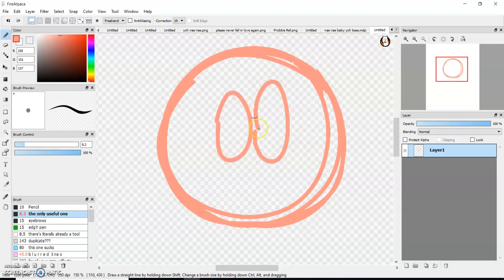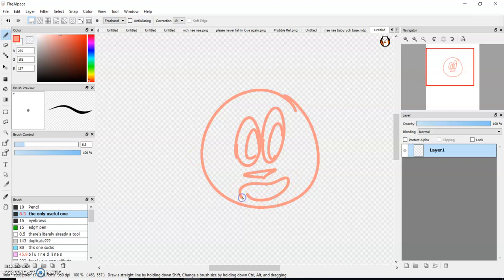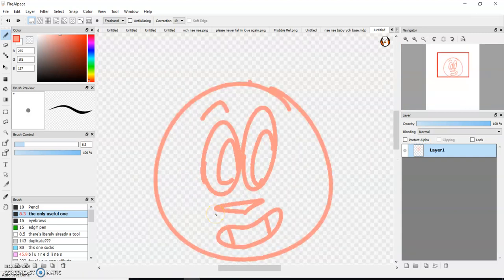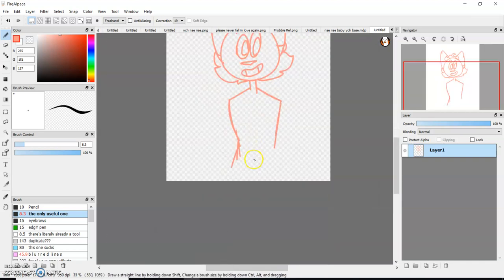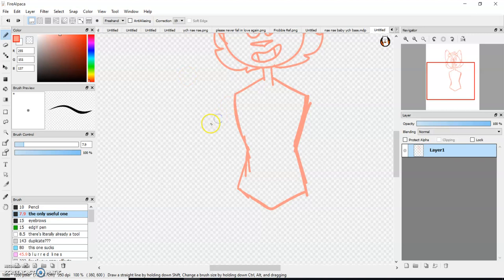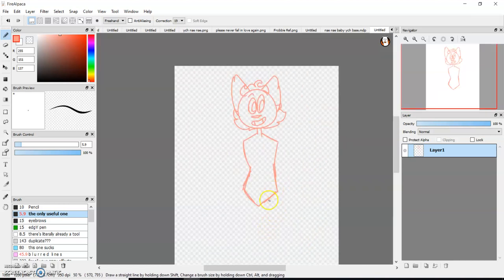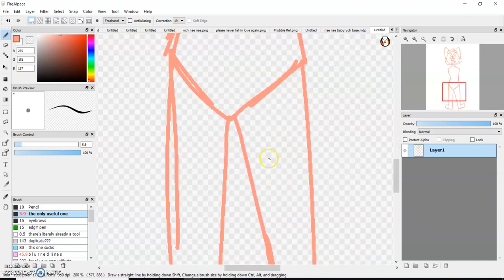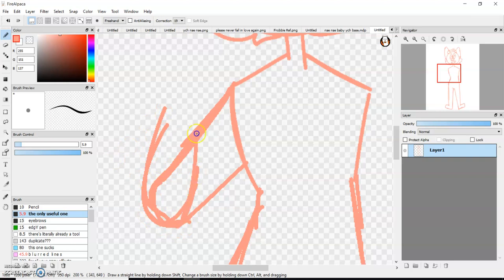when you forget to warm up your art skills [SPEEDPAINT sketch]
yeah yeah i know it's technically not a speedpaint but ya know